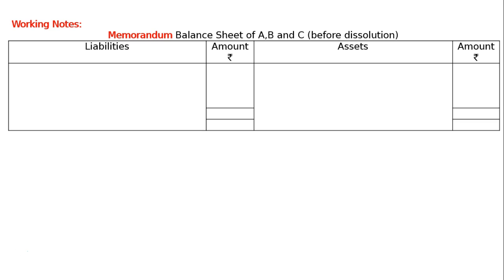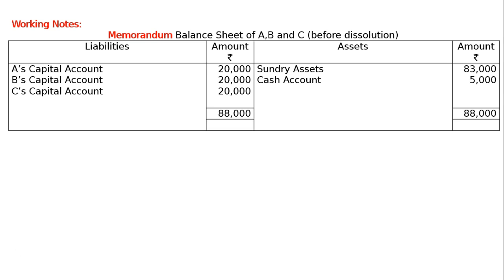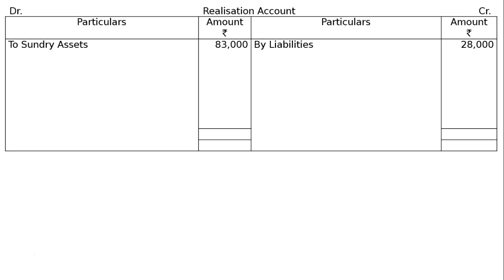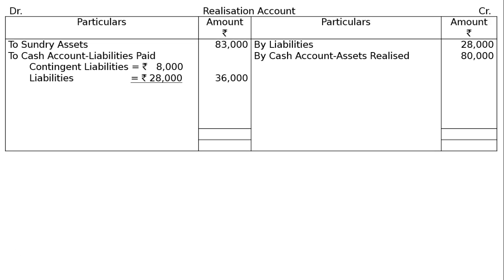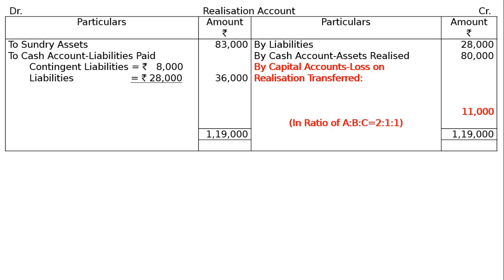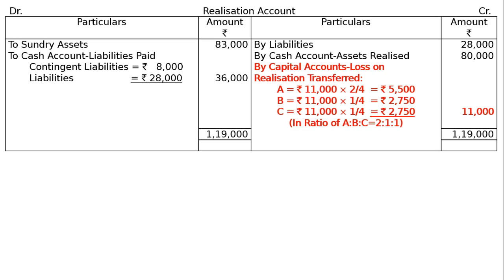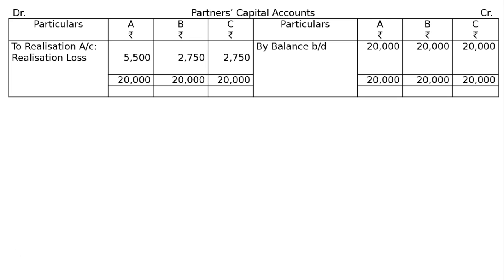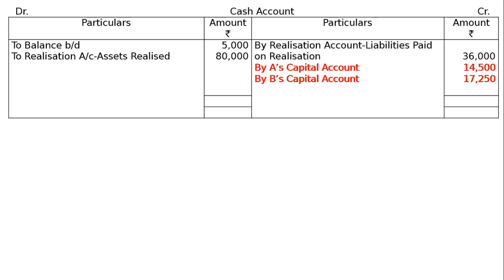Partnership Firms I Dissolution of a Partnership Firm Q47 | Class 12 | Accountancy | Ray Academy